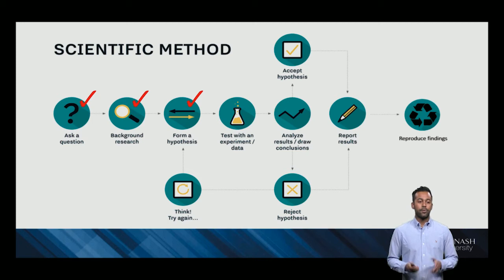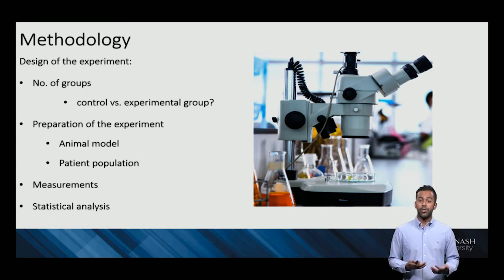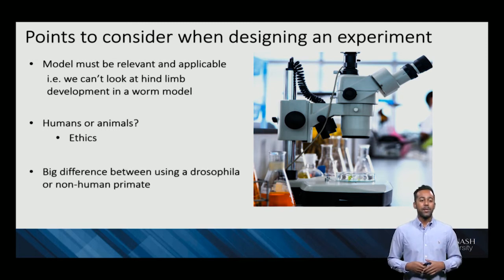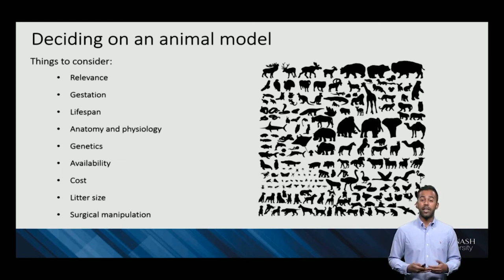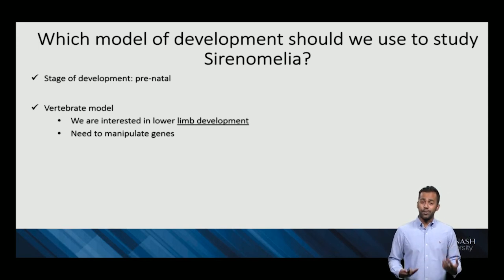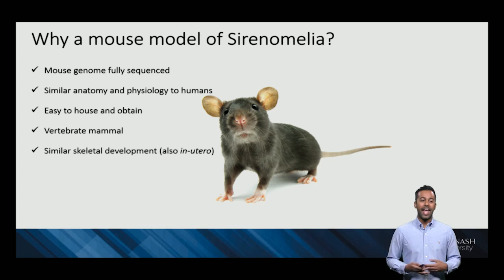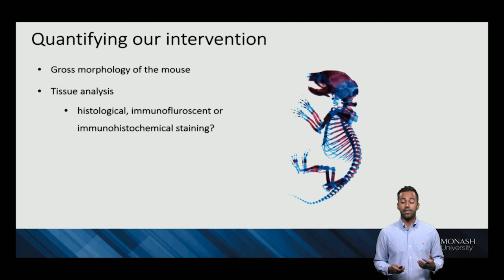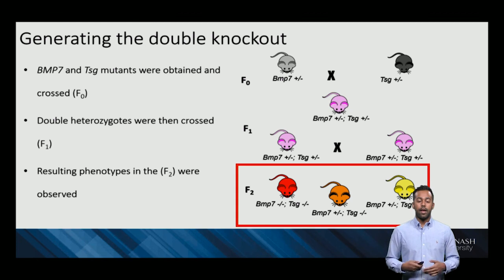Krish exp design 2